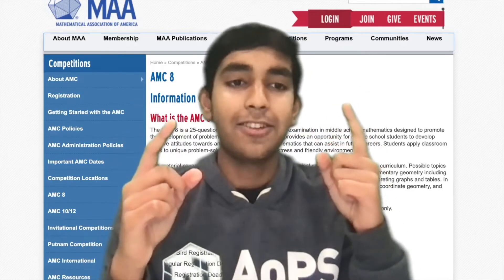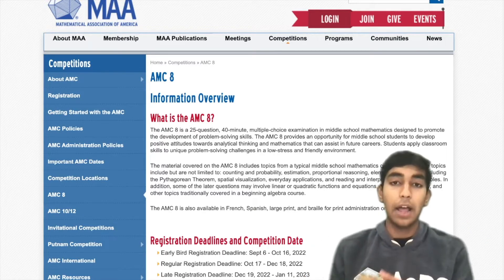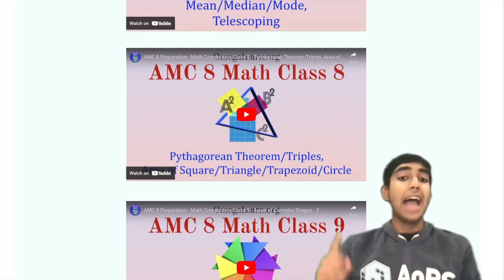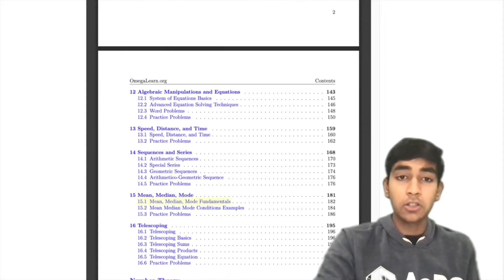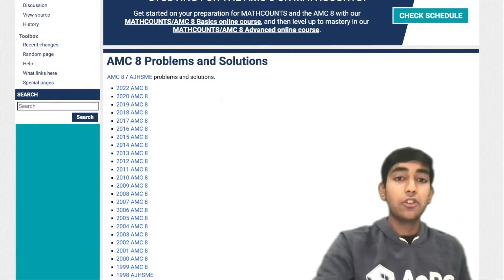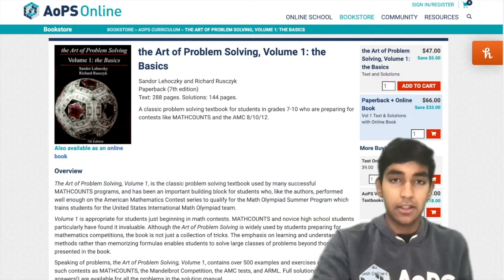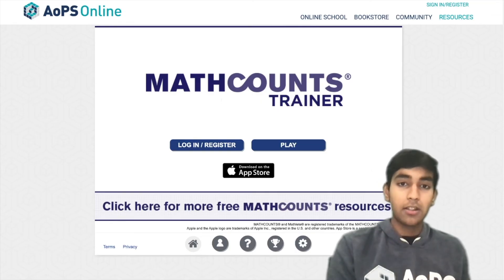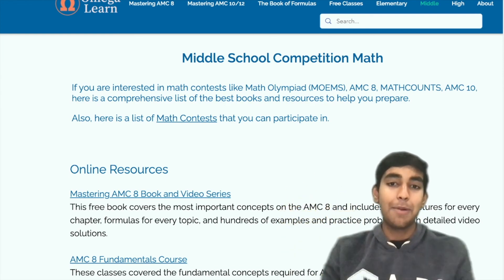How to prepare for AMC 8 - The Ultimate Study Guide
I have also created an article with detailed resources and strategies to prepare for the AMC 8

Competition Math for Middle Schools

AoPS Introduction Series Books:
Introduction to Algebra
Introduction to Number Theory
Introduction to Counting & Probability
Introduction to Geometry

Lot of resources for Math Contest Preparation for middle schoolers